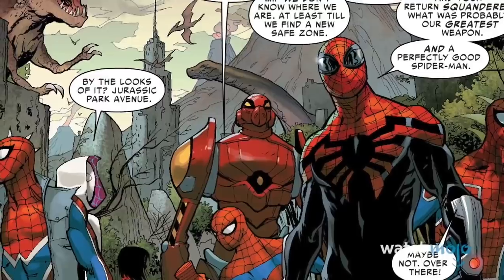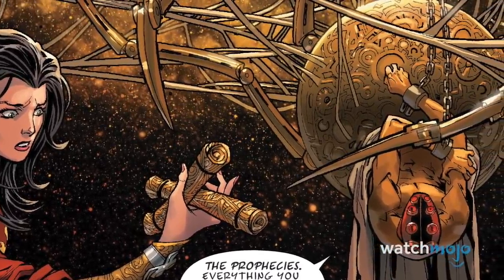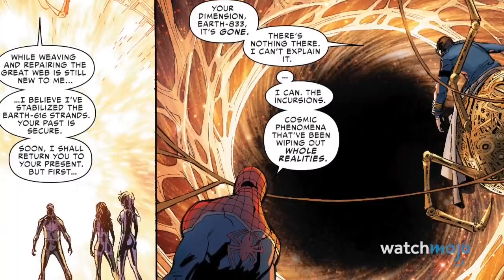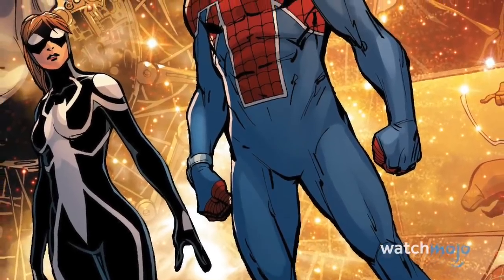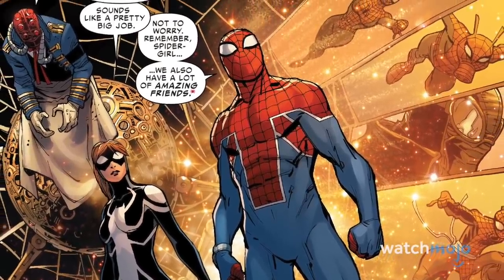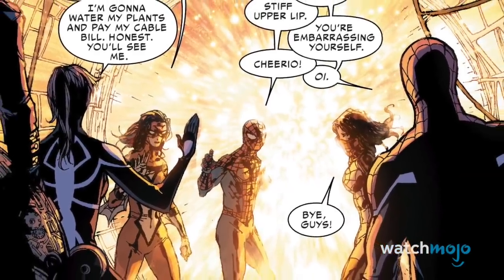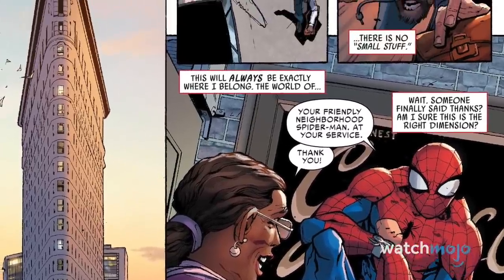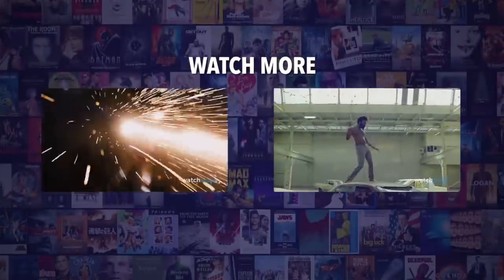Spider-Verse: Story Arc Explained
What better way to get ready for the new Spider-Man: Into the Spider-Verse movie than to go back and look into great detail at the original comic book source material.

Have an idea you want to see made into a WatchMojo video? and submit your idea.